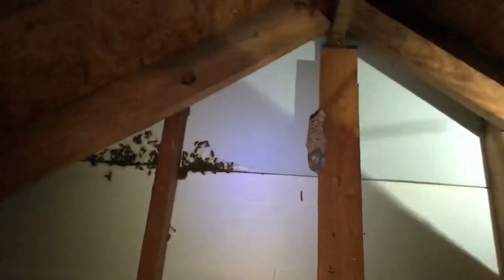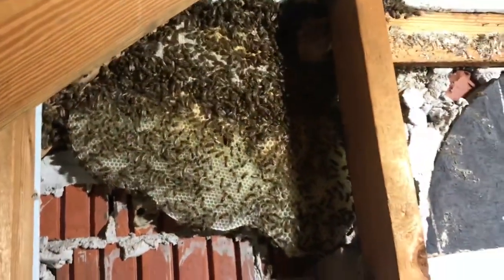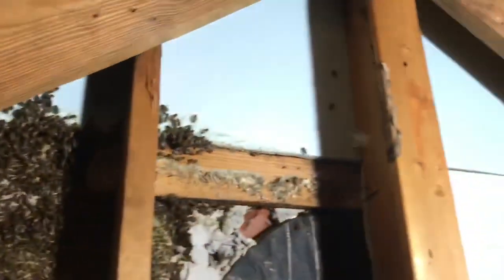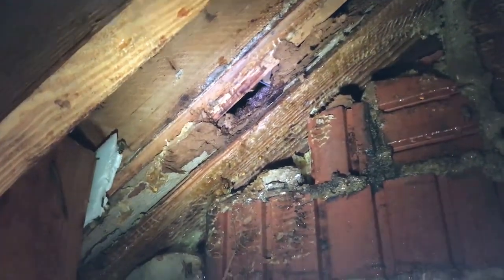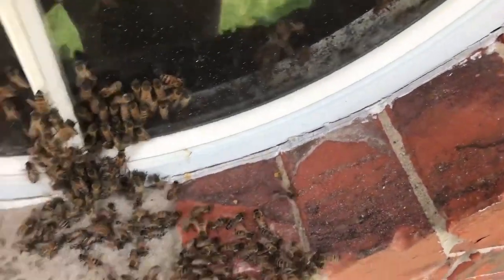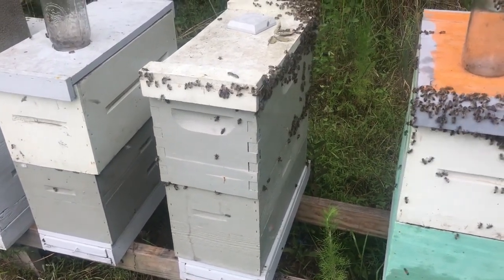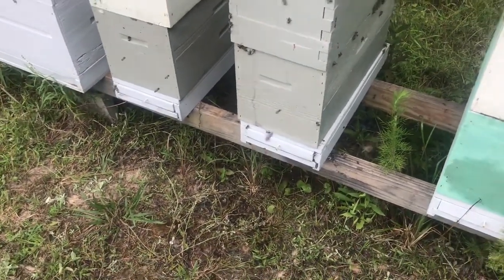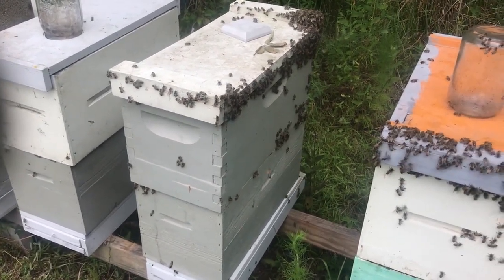Live Honeybee Removal in HIGH Gable End Wall Champions Forest, Houston, Texas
We provide safe and effective live honeybee removal for Houston, Texas: Kingwood, The Woodlands, Humble, Atascocita, Spring and more! Live, organic, natural bee removal. Non lethal bee removal! Preserving the honeybee is our goal! Affordable, reliable, honest, ethical, bee removal.

It is very uncommon for bees to want to build in this narrow space between the brick and vapor barrier. But this is an odd house, so it gets odd bees. I guess it has a window in the attic blacked out, so you can't have natural light in your attic and so neighbors can't look into your 30' high window.

This removal pretty well went exactly to plan though, and it was nice to not have to open the soffit to get them out. We'll be doing an exclusion on this home too.